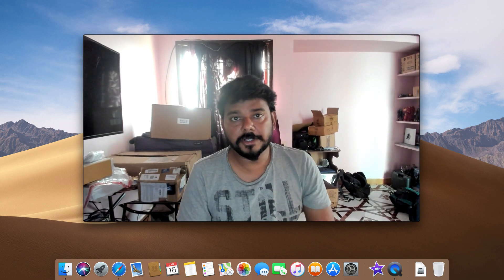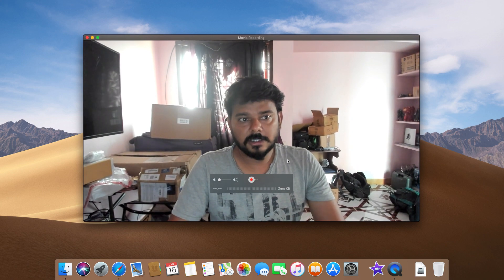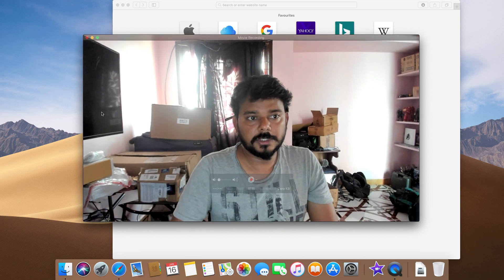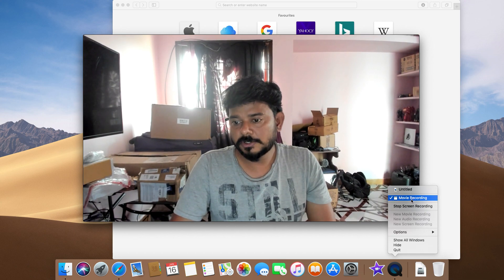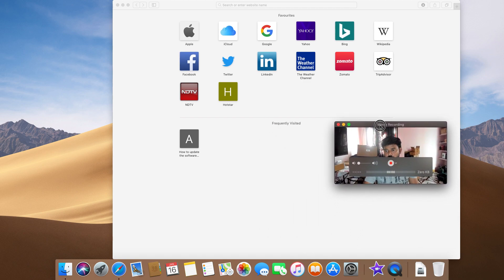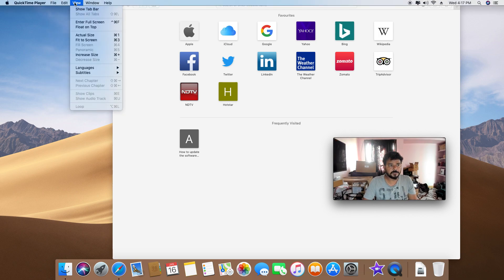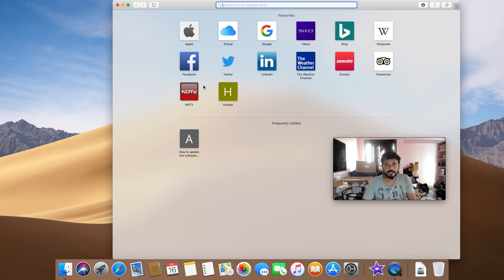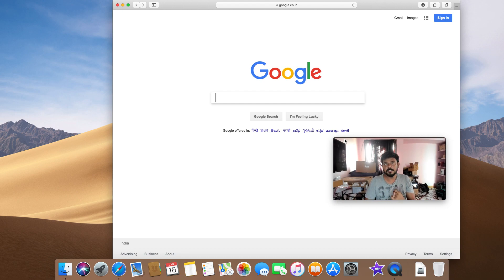How to Record screen and webcam at the same time on Mac?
Hey Guys, In this video, i am explaining how to record screen on mac and at the same time how to record the web cam as well.